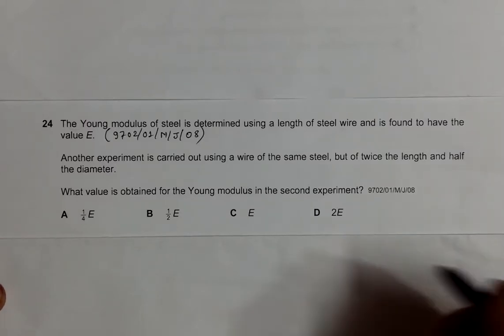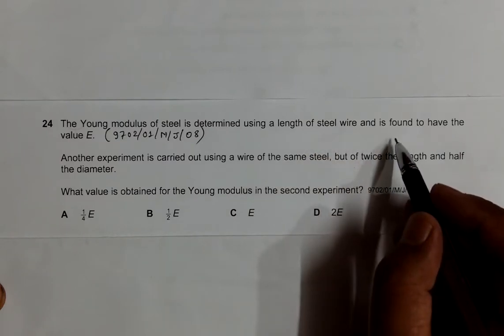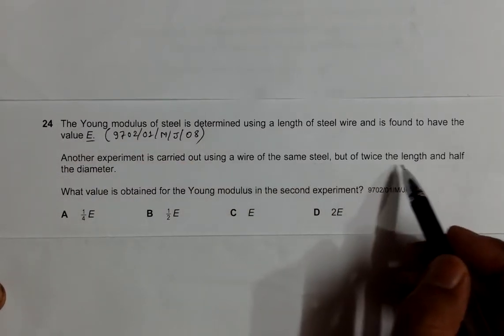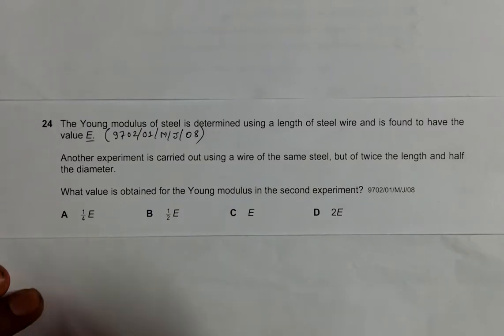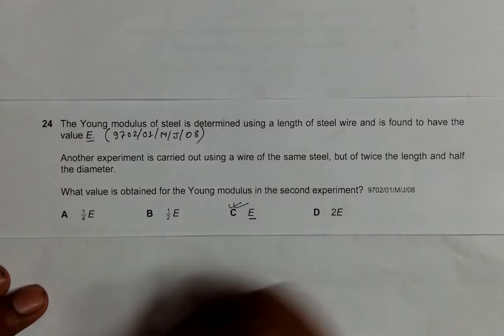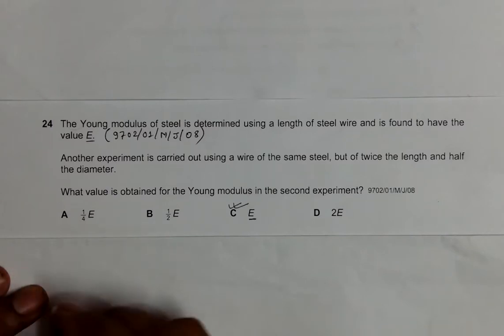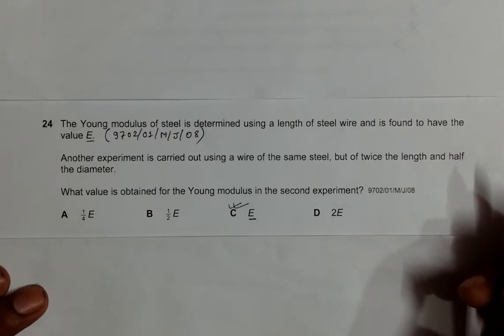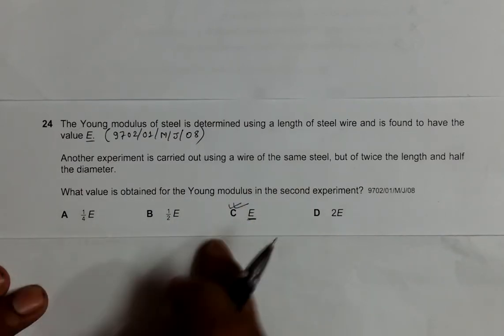2008 CAIE AS & A level May June Physics Paper 01 Q. No. 24 (9702/01/M/J/08) by Sajit C Shakya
2008 Cambridge International AS & A level May June Physics Paper 01 Q. No. 24 (9702/01/M/J/08) by Sajit Chandra Shakya from Nepal

The Young modulus of steel is determined using a length of steel wire and is found to have the
value E.

Another experiment is carried out using a wire of the same steel, but of twice the length and half
the diameter.

What value is obtained for the Young modulus in the second experiment?